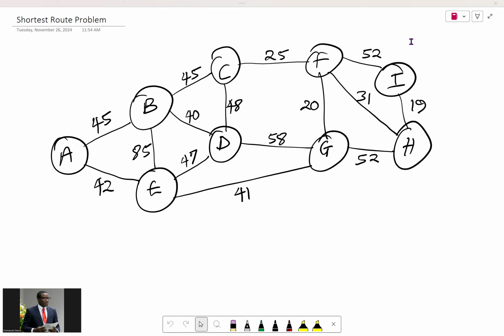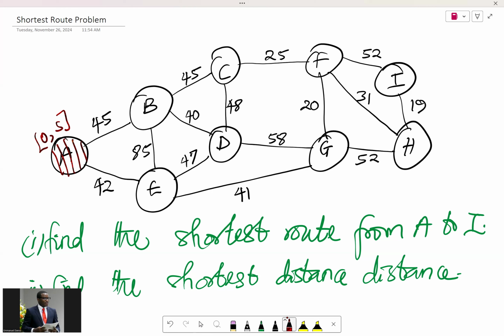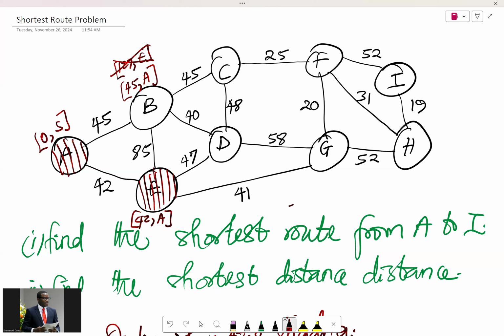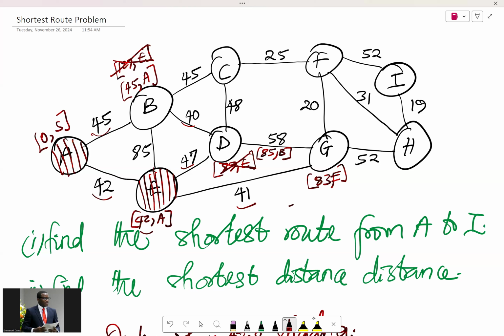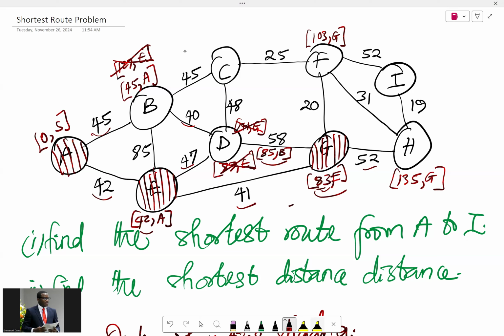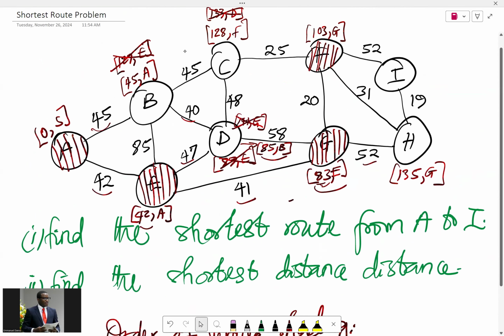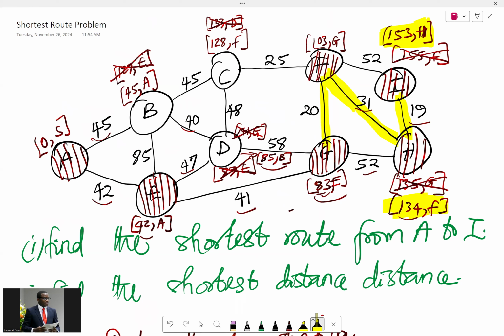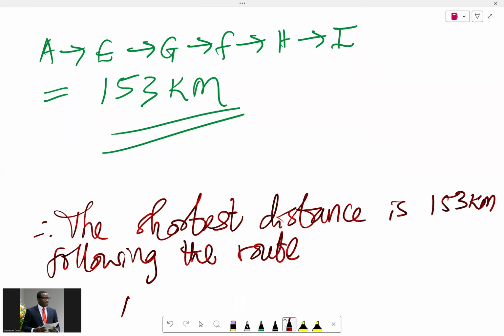FMS 41: Shortest Route Problem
In this video, we delve into the Shortest Route Problem within a network of nine locations.

Learn step-by-step how to find the most efficient path connecting two points using various optimization techniques.

Perfect for students and professionals in operations research, transportation planning, and logistics, this tutorial simplifies complex concepts with practical examples and visual aids.